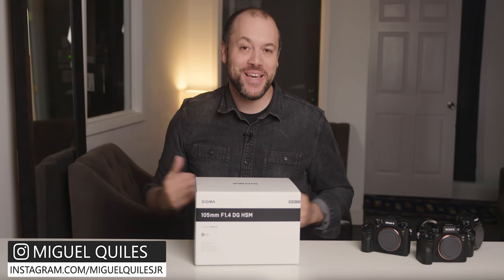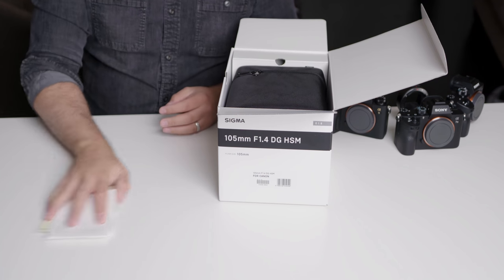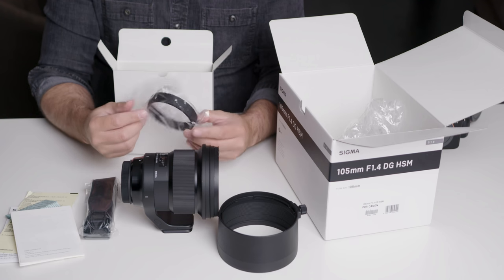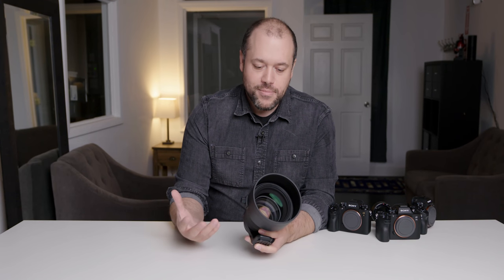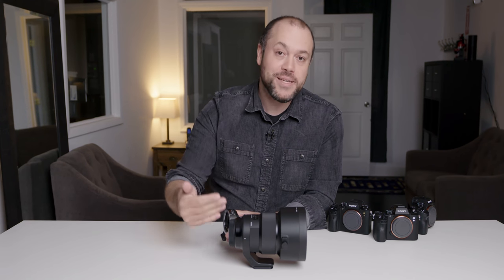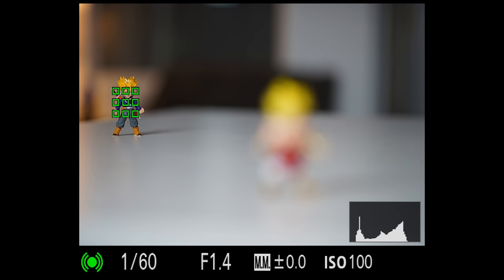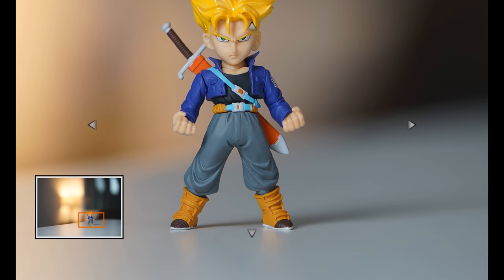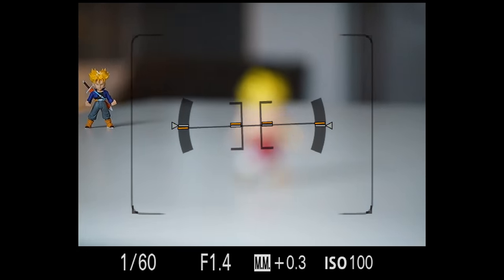Sigma 105mm f/1.4 "Bokeh Master" | Unboxing, Initial Thoughts, & AF Test On Sony A7III, A7RIII & A9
In this video I will unbox my new Sigma 105mm f/1.4 DG HSM Art Lens for Canon EF! I'll also give my initial impressions on the lens as well as perform an auto-focus (AF) test using a Viltrox Canon-to-Sony mount adapter with the Sony A7III, A7RIII, & A9 mirrorless cameras. I will have a full review coming out in coming weeks after I've used it for a few more shoots.

Sigma 105mm f/1.4 DG HSM Art Lens (Canon Version Tested)
Sigma 105mm f/1.4 DG HSM For Sony (Pre-Order)
Viltrox Adapter (newest version)
Atomos Shogun Inferno
960GB SSD Drive
Sony A7III
Sony A7RIII
Sony A9
Sony 70-200GM
Sony 100mm 2.8GM